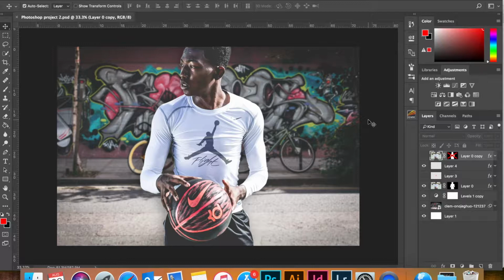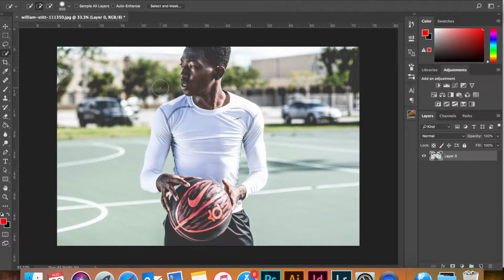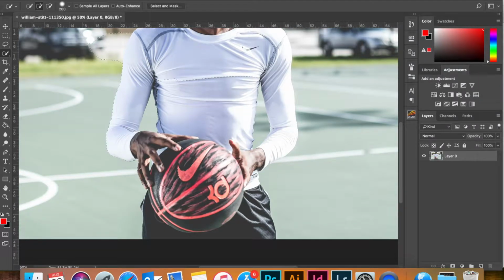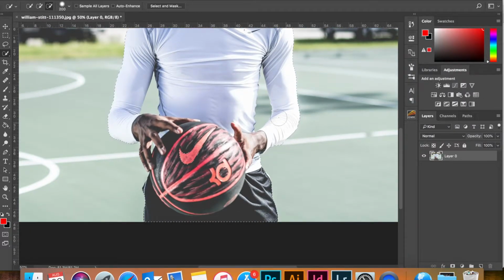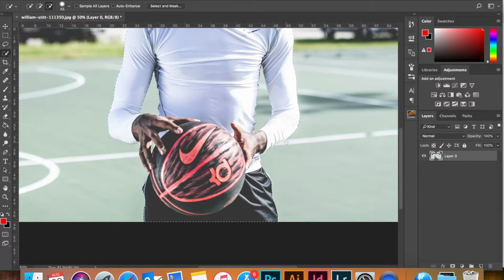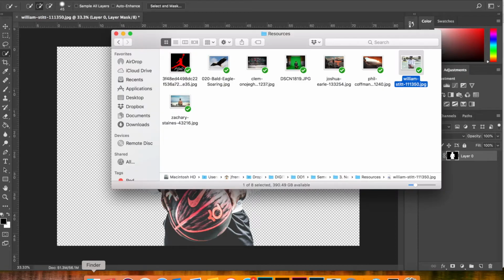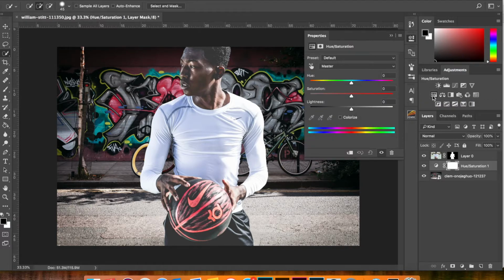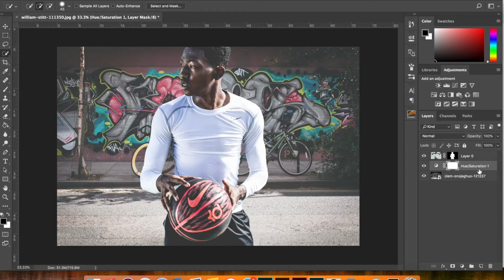How to use the Quick Selection tool